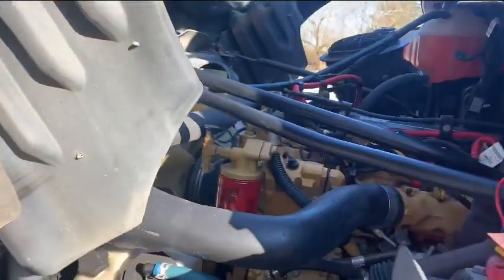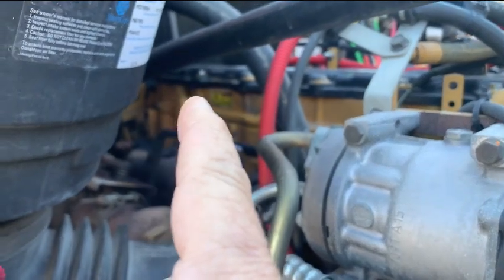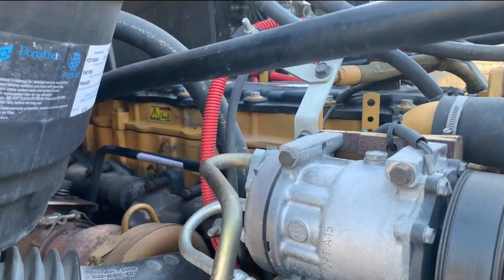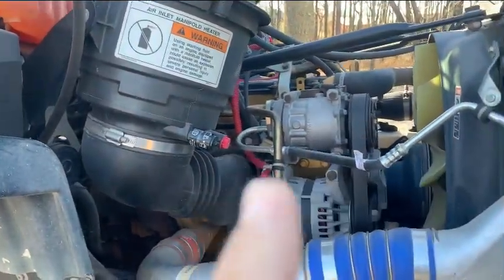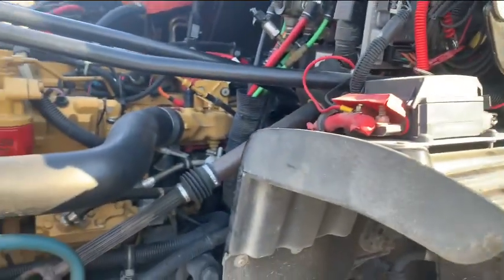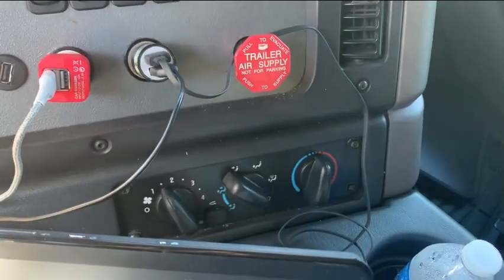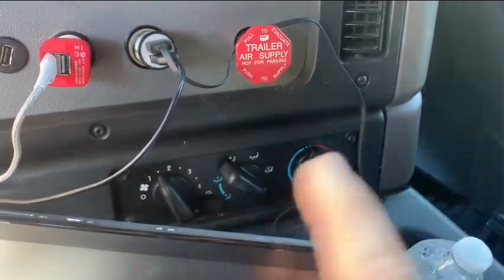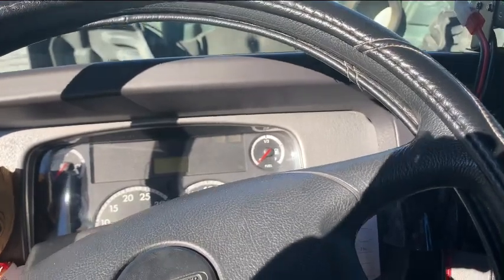Freightliner M2 106 UPDATE !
Update on the new truck !

If you want to ship us anything to try or to review or just need to contact us about the channel e-mail us at this e-mail address and we will discuss it with you and give you a shipping address if it fits our channel.
Thanks
Gary

When you hear me say Felix it’s because Felix helps produce Daydream About Nice Things. She has been with us nearly from the start. To think she didn’t like me when we first met… 😂 Please go over and check out her channel man she can cook !!

Papermouth Fishing